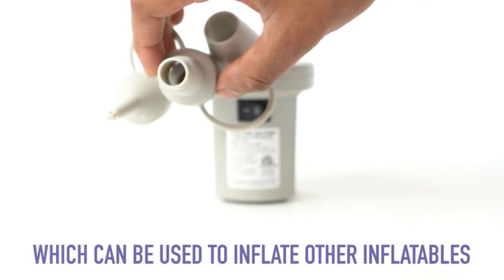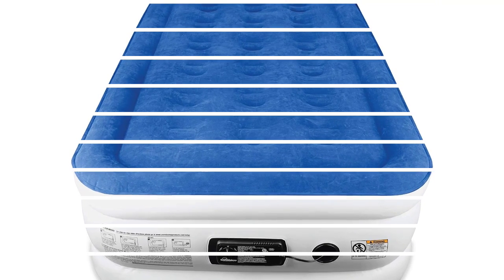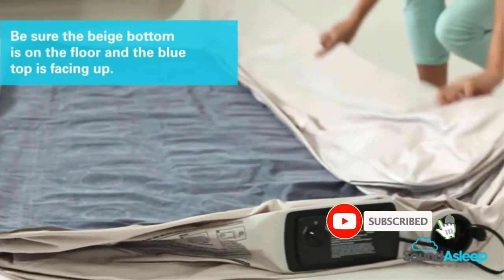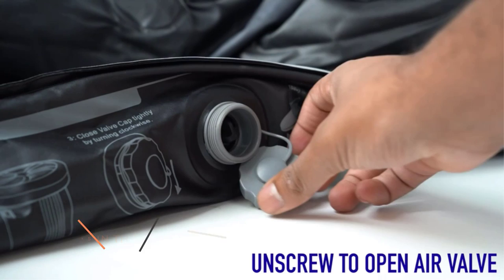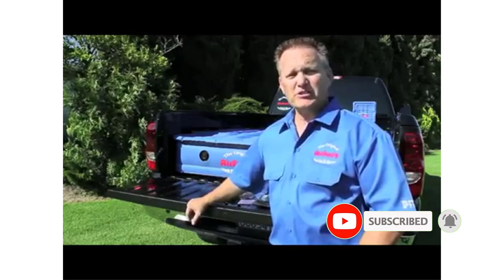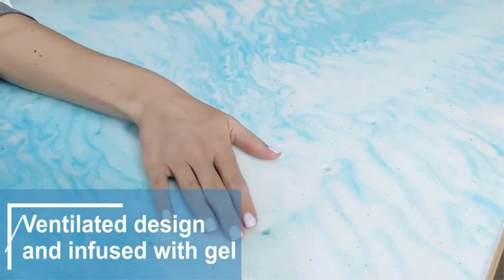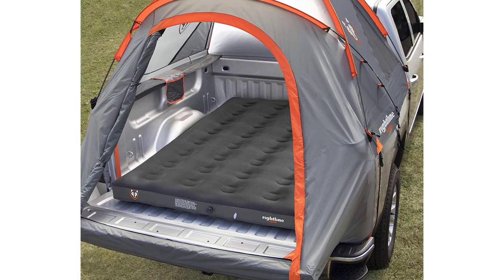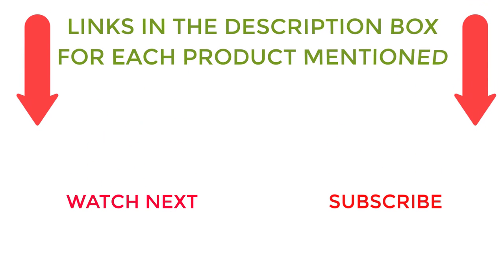Best Pickup Truck Mattress Review In 2023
✔️Best Pickup Truck Mattress 🔥 💥
📌Product Link📌
✅ 1.  SoundAsleep Dream Series Air Truck Bed Mattress
✅ 2.  EnerPlex Never-Leak Truck Bed Mattress
✅ 3. Pittman Outdoors Truck Bed Air Mattress
✅ 4.  Best Choice Products 4in Portable Mattress
✅ 5. Rightline Gear Truck Bed Air Mattress